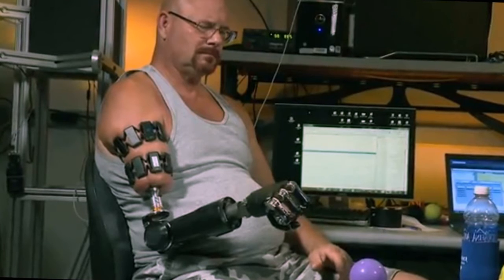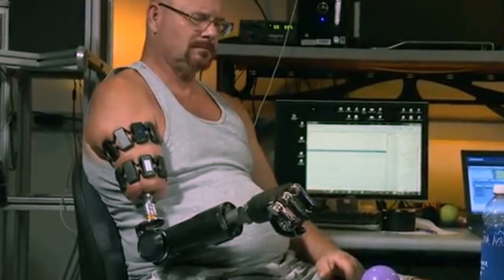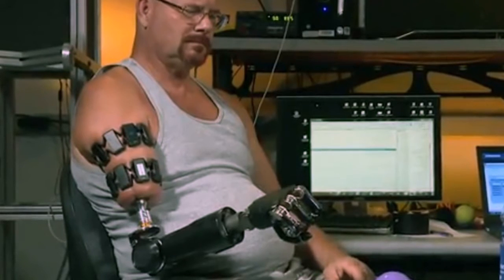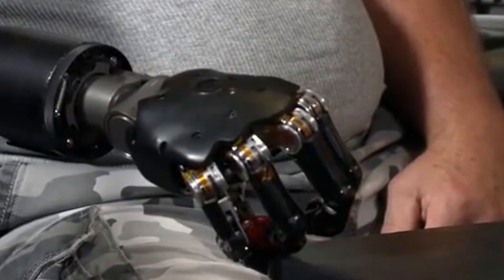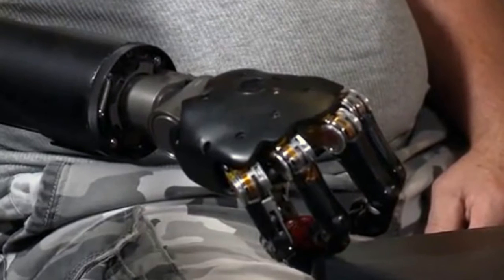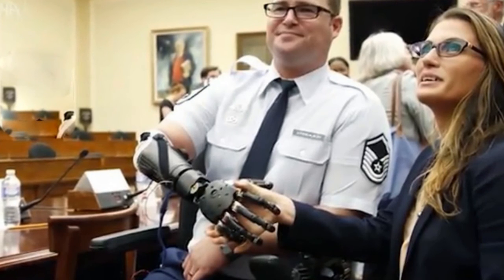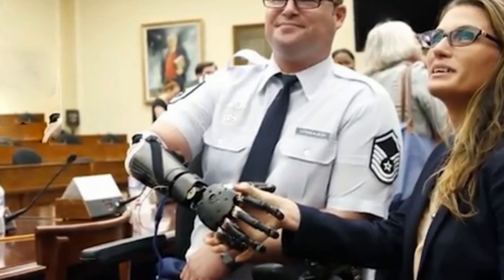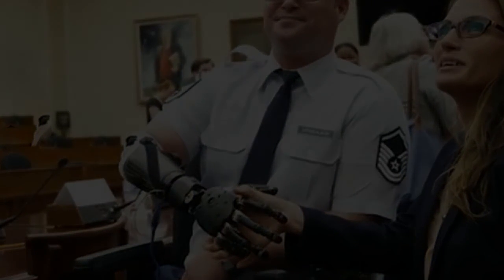Man moves his robotic arms with his MIND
Man moves his robotic arms with his MIND: Groundbreaking brain-controlled prosthetic attaches to implant in patient's bone